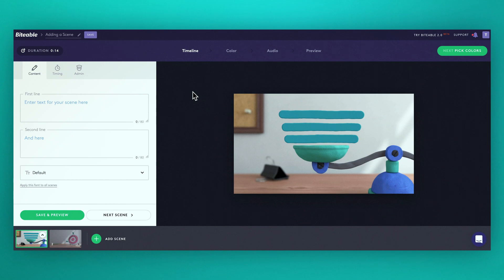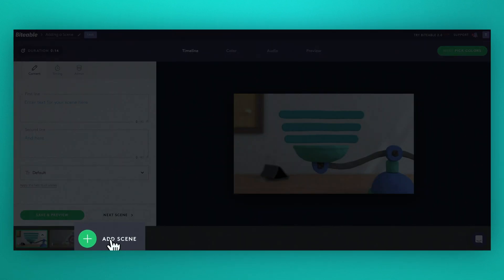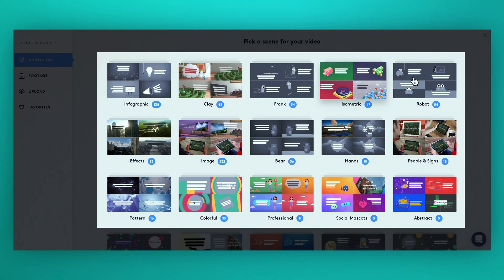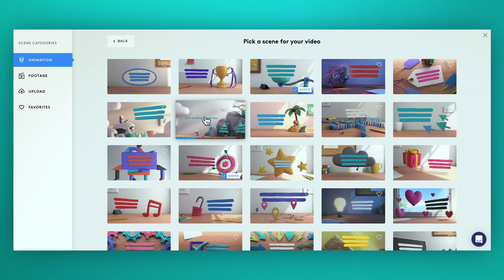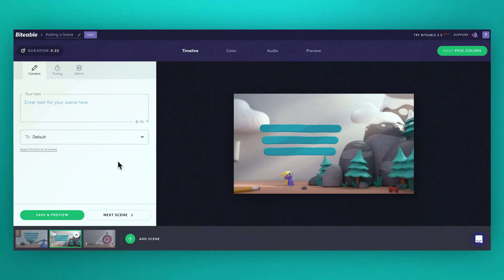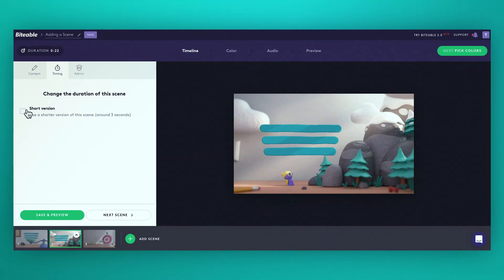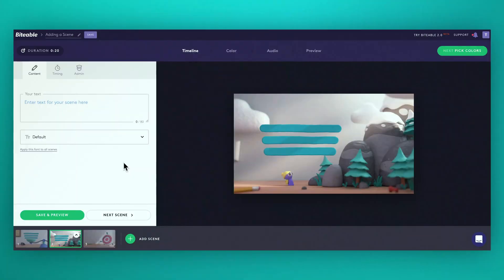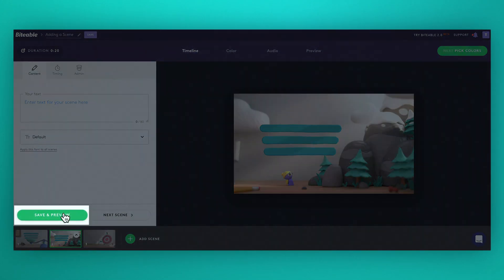How to add scenes to your video in Biteable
In this video, we're talking about how to add a scene in Biteable. It's easy peasy, lemon squeezy!

Biteable - The world's simplest video maker.